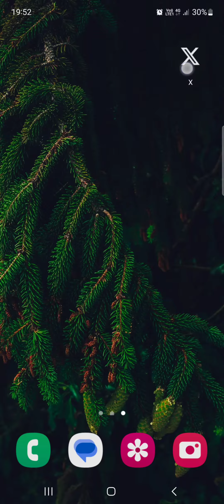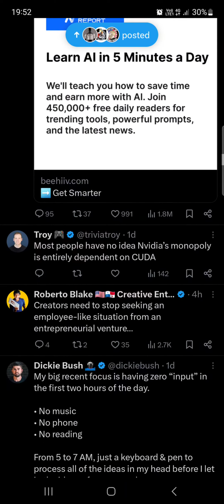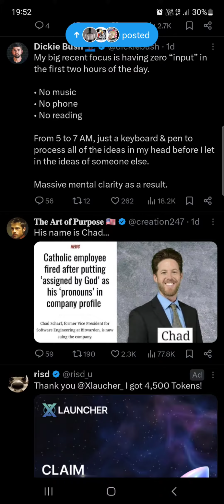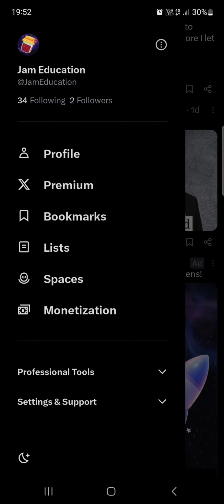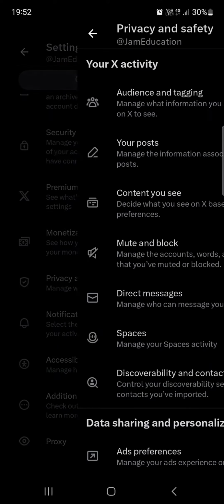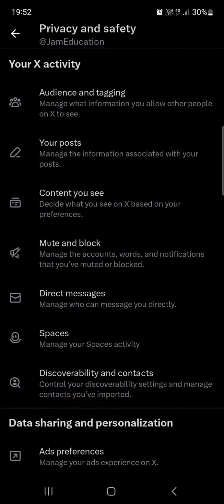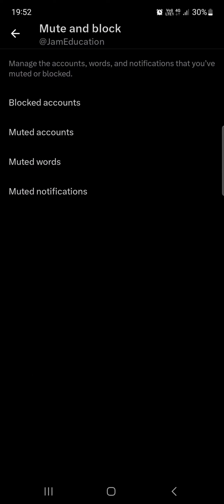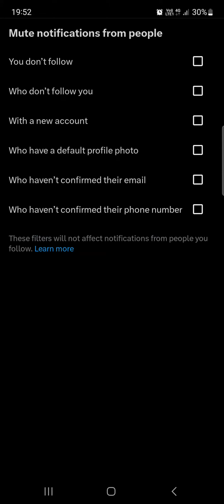How To Check Muted Notifications On X?